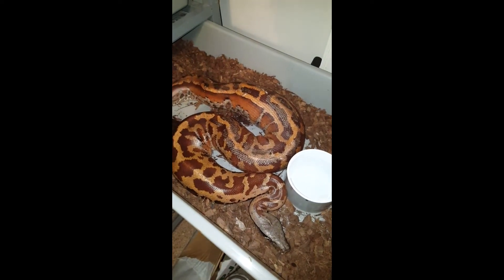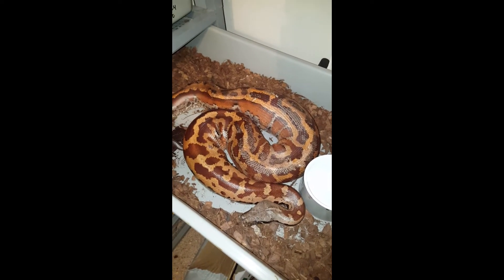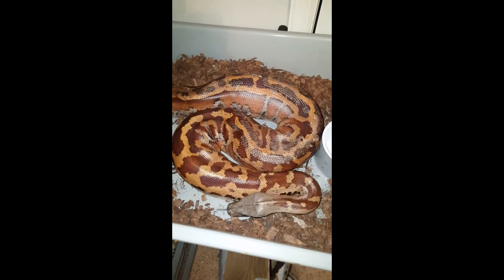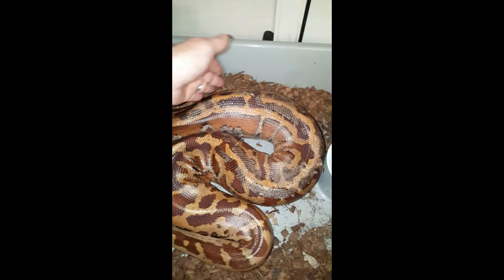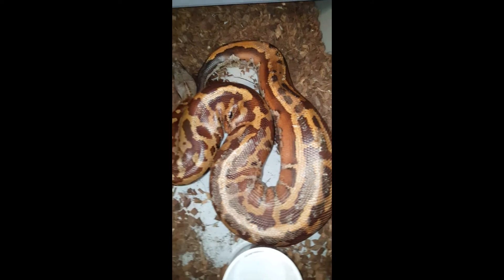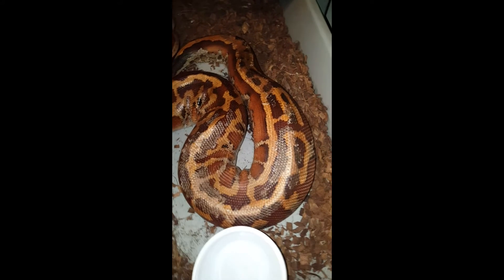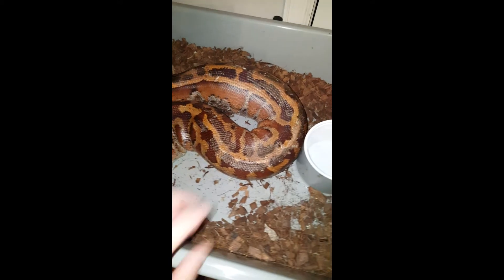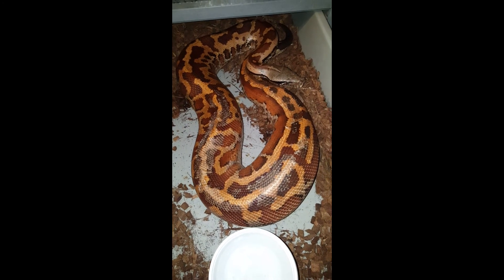Matrix Blood Python Ovulation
This YouTube channel is all about the business and hobby of keeping snakes. I share what works for me in hopes that you'll learn some tips, see some animals you want to own, and grow to love the hobby that has given me so much.